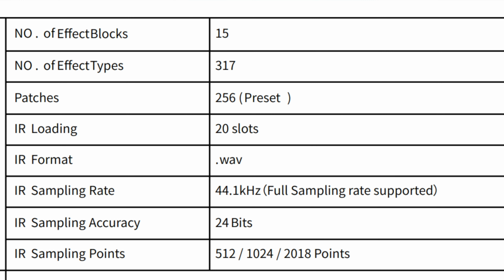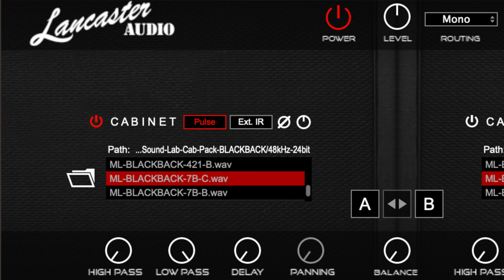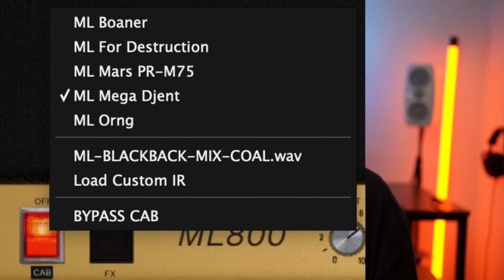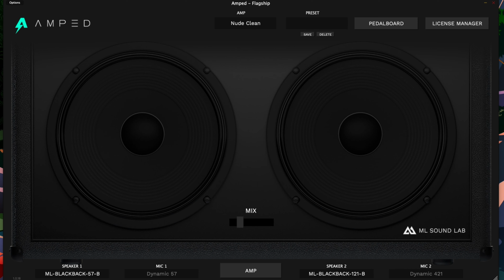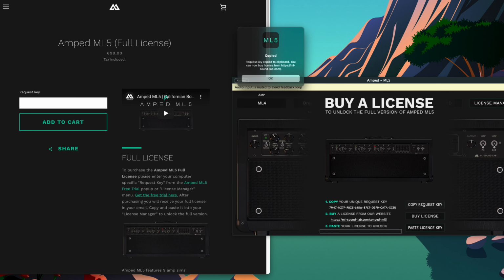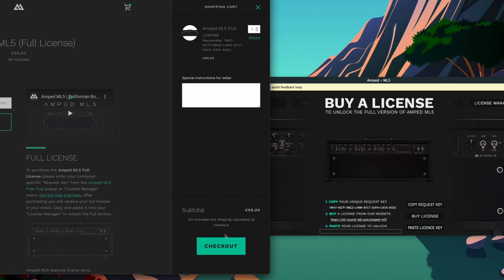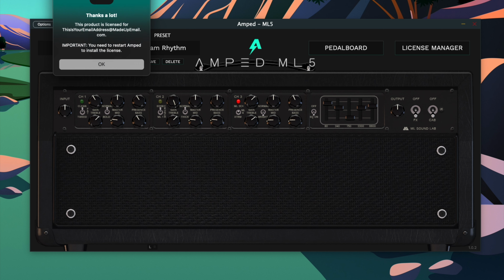Our Top 5 FAQs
This is Kai - the free punching bag for ML customers. He is one of the nicest people and in charge of our customer service. We thought it'd be a good idea for him to go through some of the most common issue people are having. Also maybe this reminds everyone that there's a real person on the other side.